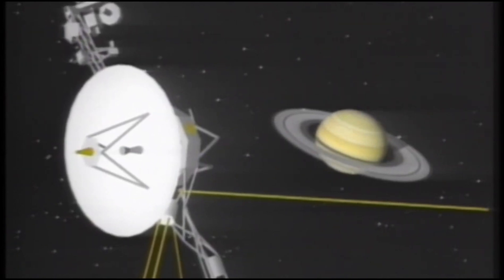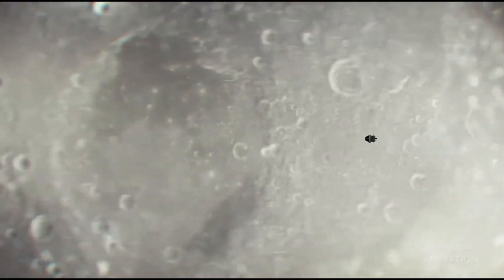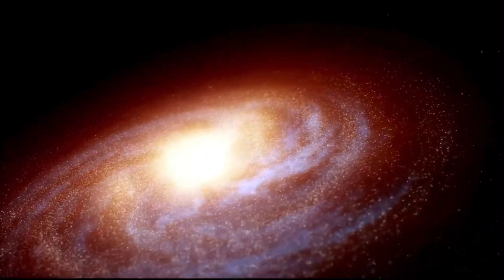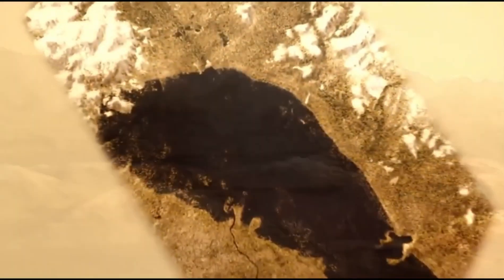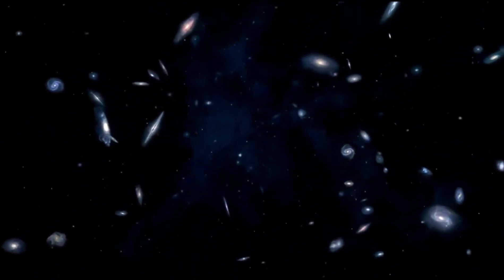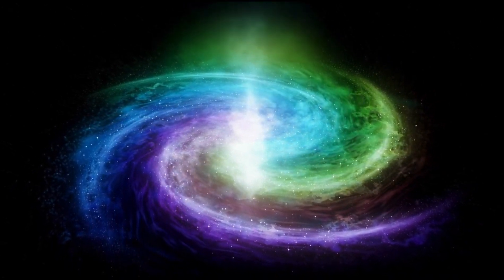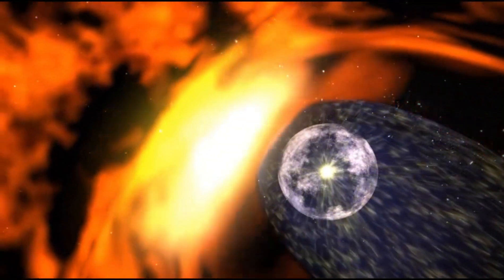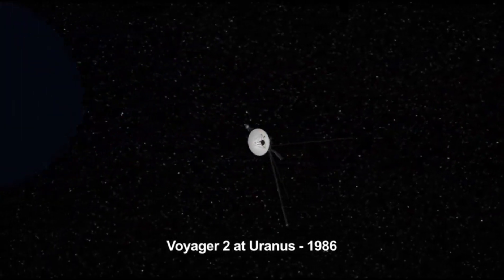Bill Nye: “Voyager 1 just made TERRIFYING Discovery after 45 years in SPACE”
In a stunning revelation, science communicator Bill Nye discusses the latest and most unsettling findings from Voyager 1. After traveling through the vast emptiness of space for 45 years, the iconic spacecraft has reached an area full of phenomena that defy our understanding of the cosmos. From mysterious cosmic rays to bizarre magnetic fields, what Voyager 1 has uncovered is both awe-inspiring and deeply alarming. Join us as we break down this groundbreaking discovery and its potential implications for the future of space exploration and humanity.